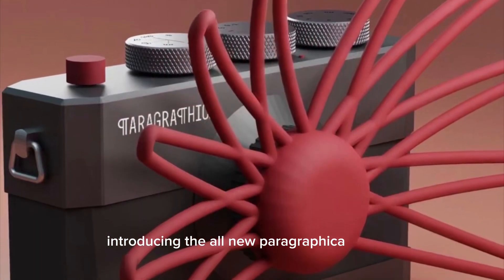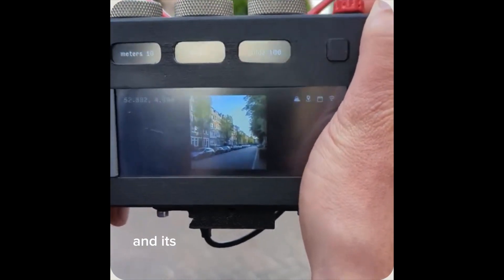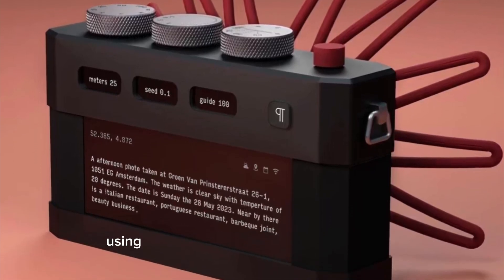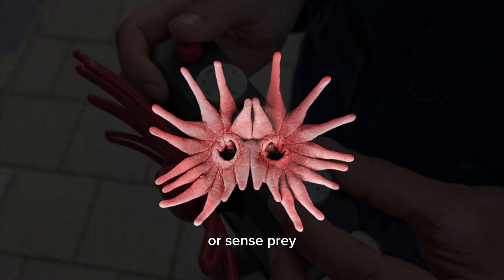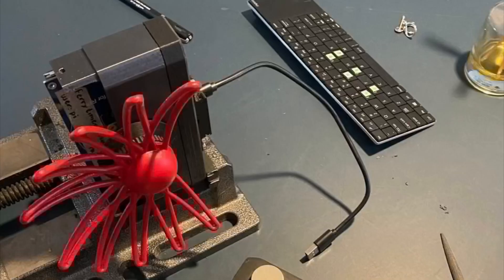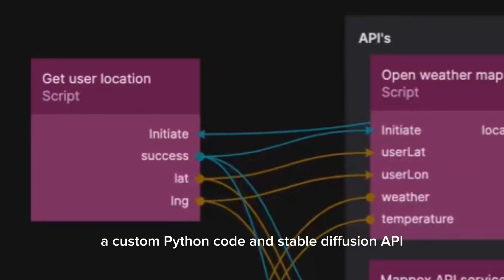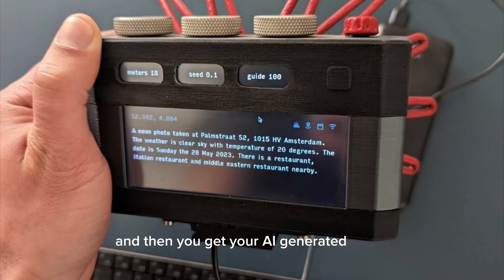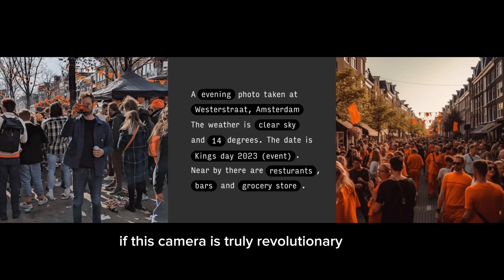Paragraphica Camera: How it works! ( Real-Time Ai Generated Photos)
Introducing the Paragraphica Camera... Is this the future of ai generated videos? Currently it can only generate pictures. Here's a fully detailed look into how it all works. The Paragraphica Camera created by Bjoern Karmann.

From ai generated music videos, ai covers, ai generated commercials and more. The new space race has inspired creators worldwide. Thus, we have the Paragraphica Camera that's based off raspberry pi 4. It acts as GPS at the press of a button. It also uses Stabble Diffusion API which is something like midjourney. A "text to photo" ai photo generator.